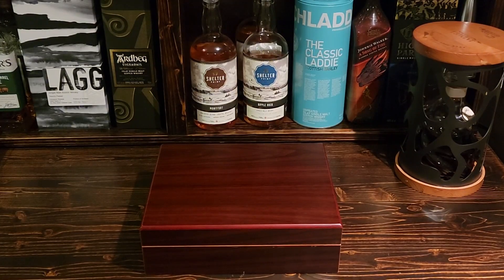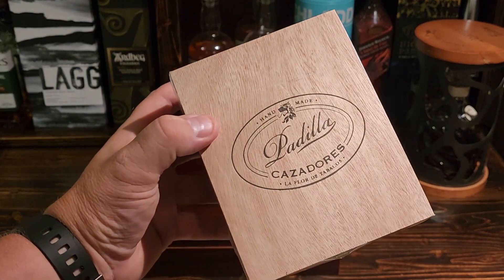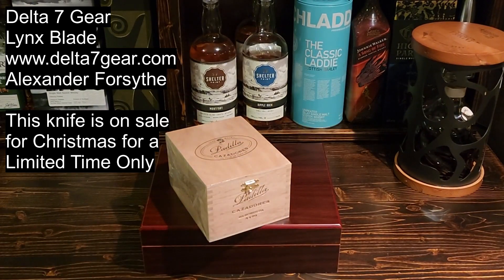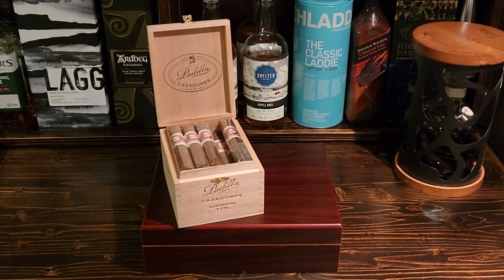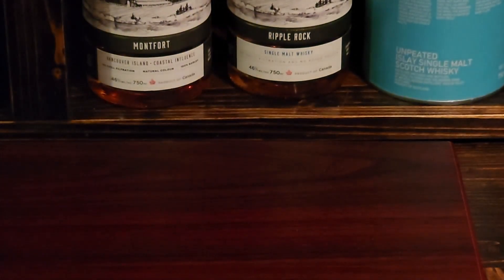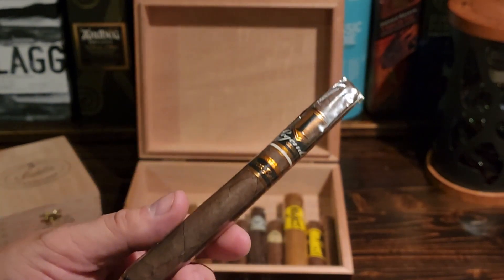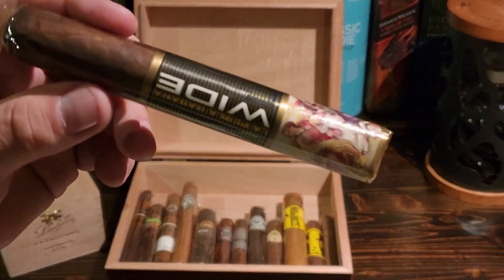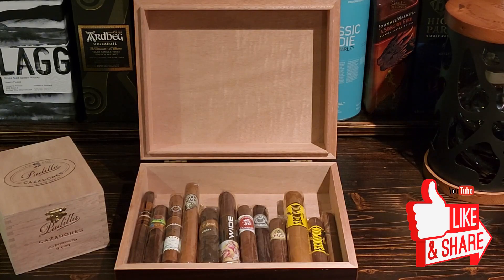Padilla Cazadores Robusto Cigar Unboxing, Review & Humidor Giveaway by Chris Jensen Studios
Cigar Rundown
Length: 5.0"
Ring Gauge: 50
Strength: Medium
Wrapper Colour: Natural
Origin: Honduras

Wrapper: Ecuadoran Habano
Binder: Honduran
Filler: Honduran

Profile: Notes of coffee, cream, chocolate, nuts and spice.

Please LIKE & SUBSCRIBE to my Channel to see what's new and exciting and for a chance to win one of these humidors that are full of cigars, and for any other giveaway I have.

I am available for worldwide wedding photography or corporate photography

I have been named the Top Wedding Photographer in Manitoba and Winnipeg since 2016, Top 10 Best in Canada since 2017 and as of 2022, one of North America's Top 30 Most Influential Wedding Photographers.

No charge mileage from Winnipeg-Montreal and Winnipeg-Vancouver Island. And even in parts of the USA

Cigars So Far In Our Humidors (I can't wait to give these away!!!)

Chillin' Moose Robusto
E.P. Carrillo Oscaro Piramidies Selection
Alec Bradley Gatekeeper
Gurkha Widow Maker
La Aurora 115 Robusto
John Bull Dark Hour Robusto
Montecristo Platinum Robusto
Partagas Cifuentues Maduro Toro
HC Series XiCar Cigars
Camacho Scorpion Gordo
Camacho Scorpion Sungrown Robusto
Brick House Fumas Corona
Drew Estates Legend Black Lonsdale
Olivia Master Blend 3 Box Pressed Robusto
Montecristo Espada Guard Toro
Mark Twain #1 Churchill
Diesel Shorty Gordo
La Perla Habano Wide
Padilla Cazadores Robusto